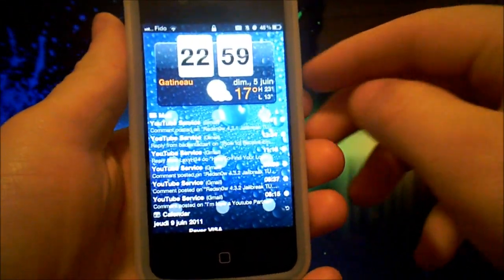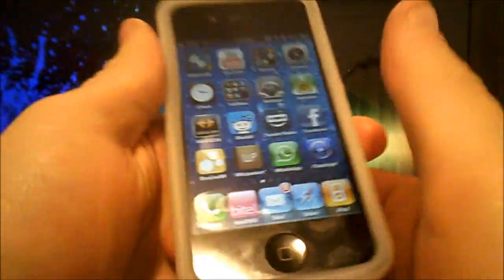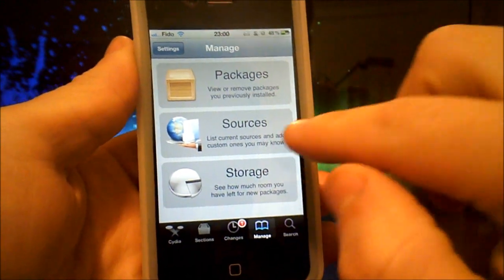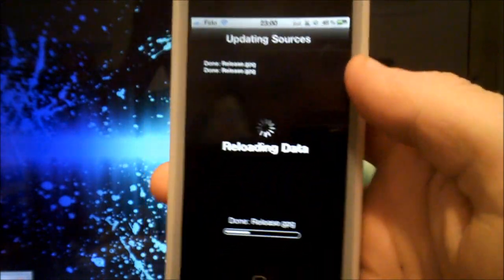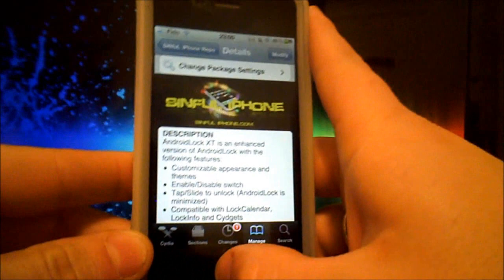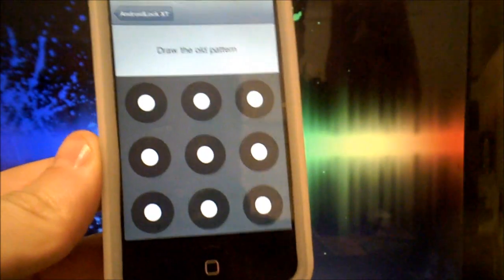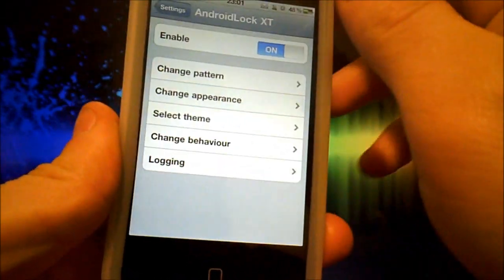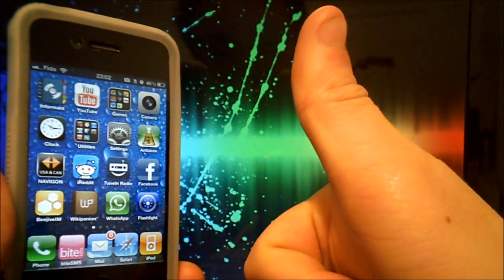Add a Lock Pattern to Your iPhone, iPad or iPod Touch with AndroidLock XT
Tutorial on how to add a lock pattern just like the Android phones but for your iPhone, iPod Touch or iPad. AndroidLock XT enables any pattern you want and also lets you customize the look of this pattern. A very cool application that can be a lot easier than a passcode.